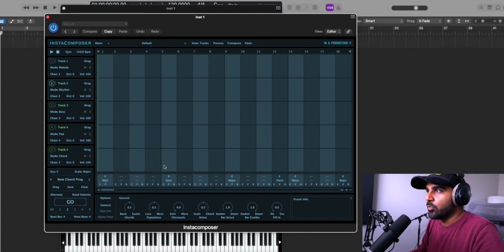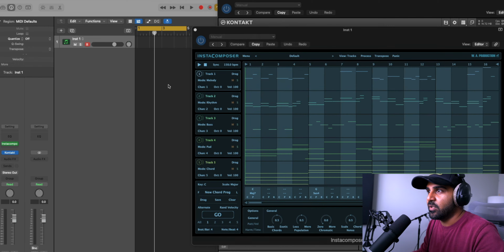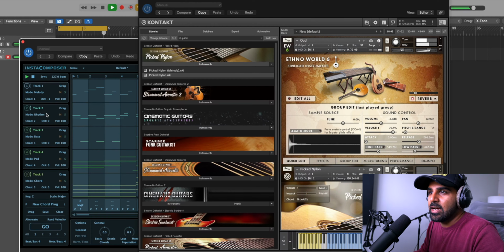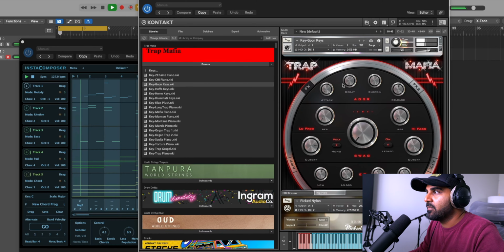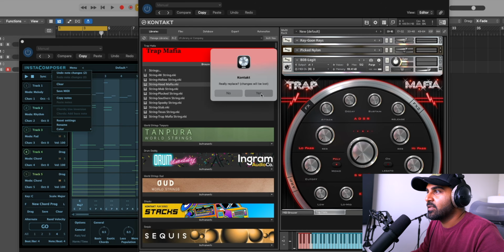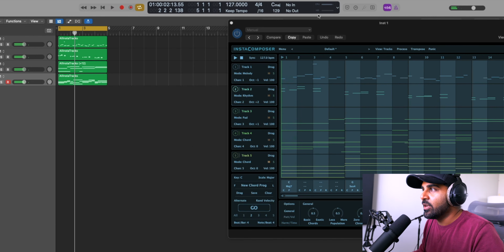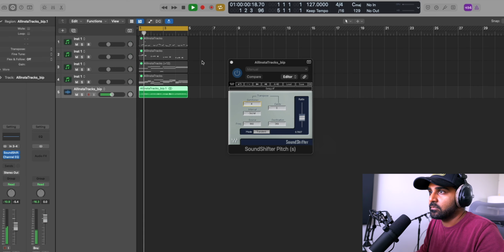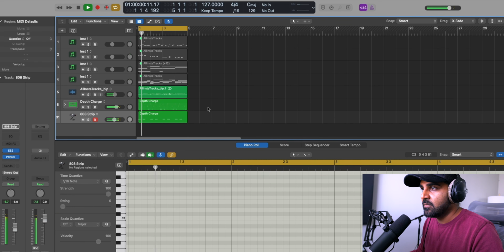$30 AI Composer - InstaComposer - Scaler 2 Competitor!